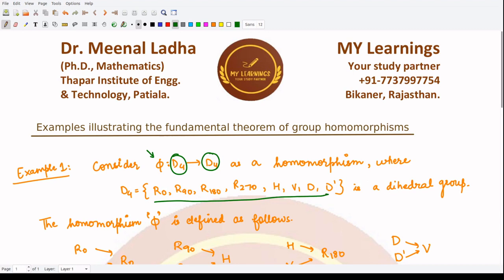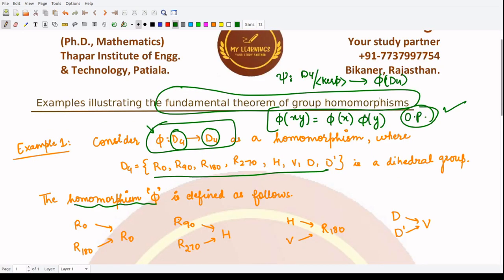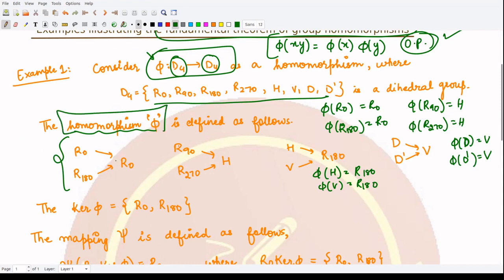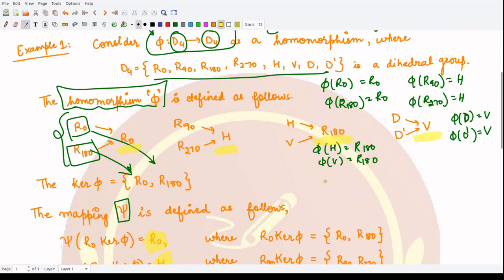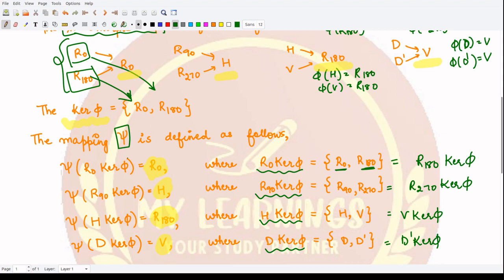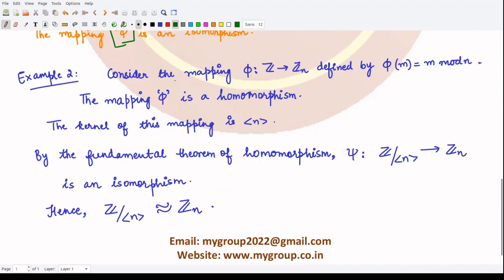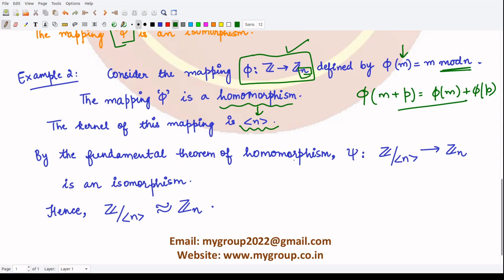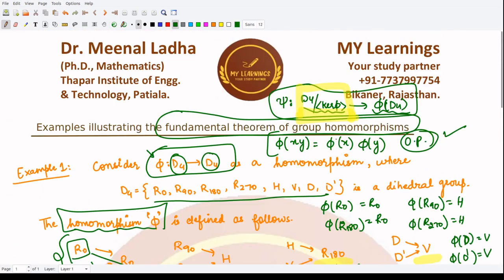#197: Examples illustrating the fundamental theorem of group homomorphism